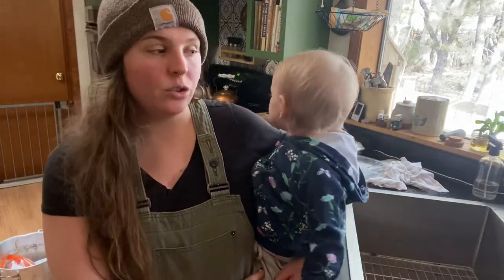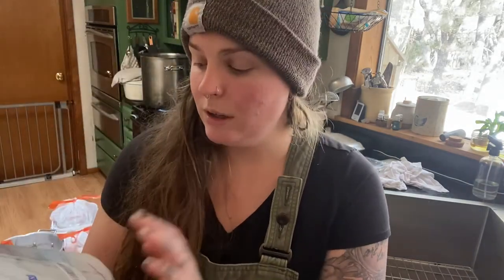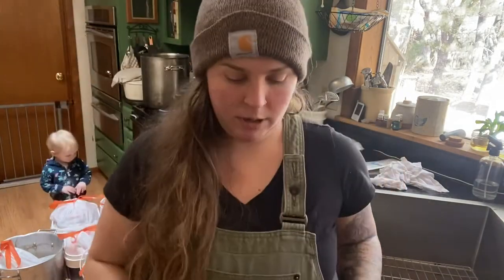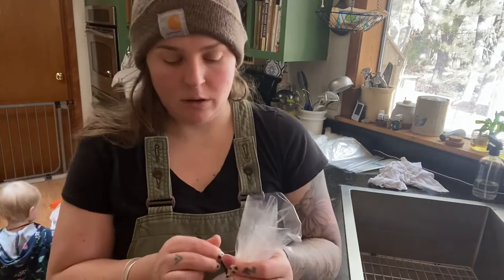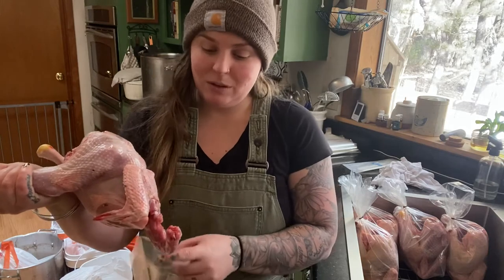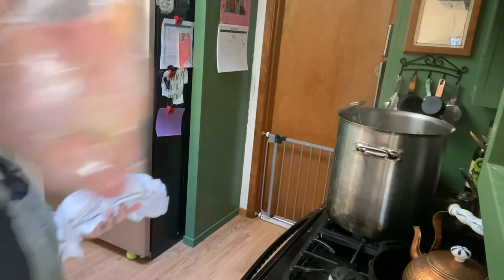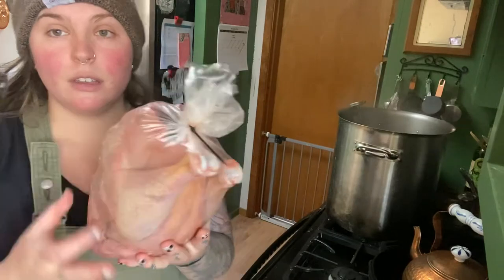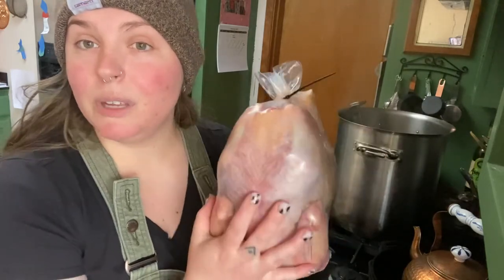Poultry Heat Shrink Bags//Tips&Tricks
Welcome to our little slice of heaven on ten acres in the high desert where we raise our kids, animals, and food. Things aren’t perfect around here and they are more often crazy and chaotic than they are calm and peaceful but I wouldn’t have it any other way. Follow along as I share videos about homesteading, homemaking, and homeschooling our littles.

High quality razors delivered to your door (these are seriously the best!)